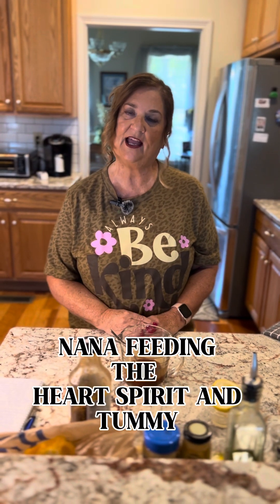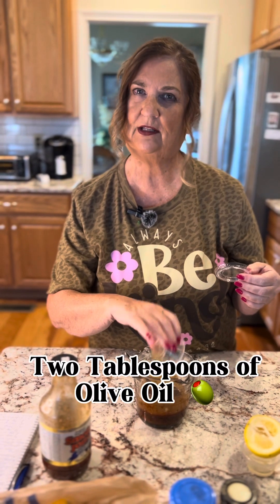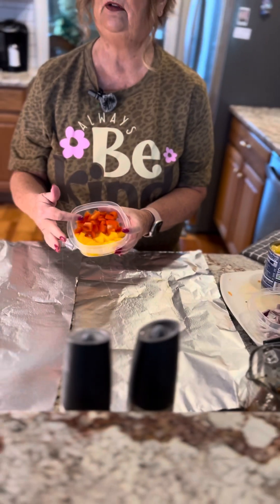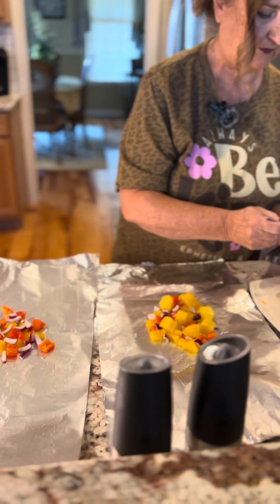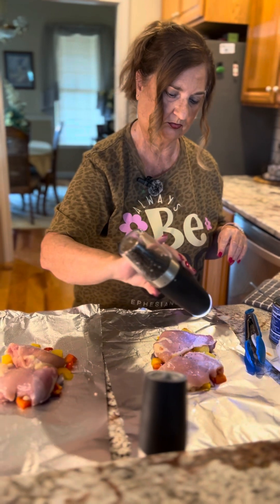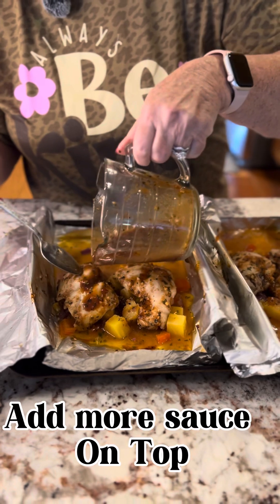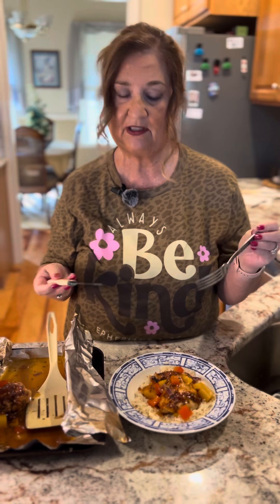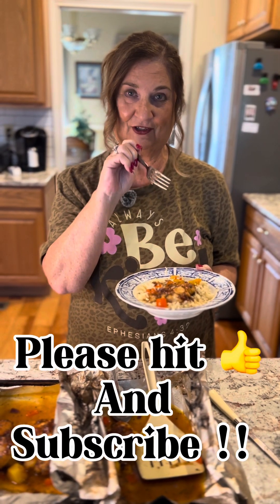Easy Pineapple Bbq Chicken Foil Wrap with Special Sauce Over Peppers 🫑 🌶️ (Bonus Blooper)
Ingredients: Bake 350 45 minutes
On 12x12 inch foil place chopped Red Pepper and Green Pepper, onion ( optional ) and pineapple chunks in middle of foil.
Place chicken breast  or chicken thighs on top. If baking in oven place on cooking sheet for support .
In small bowl combine:
1/2 cup Bbq sauce ( your choice)
2 tsp minced garlic
1 1/2 tsp paprika
2 Tbsp of Olive Oil
2 Tbsp fresh Lemon
1 tsp dried Oregano
Divide sauce over each packet/ Reserve some for the end.  Open packets add rest of sauce and place under broiler 3-5 minutes.

Thank you so much for being here with me as my husband and I document our recipes, some old, some new for all our children and grandchildren and everyone else who needs some recipes for all occasions.  Thank you again, and please enjoy!